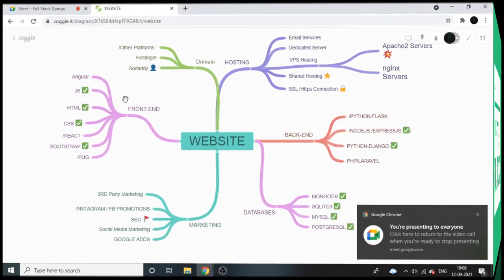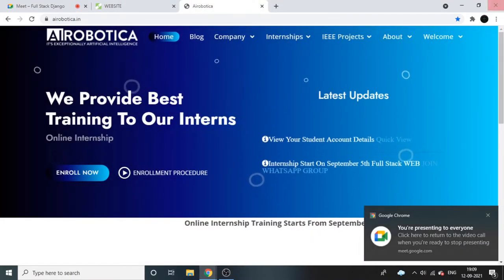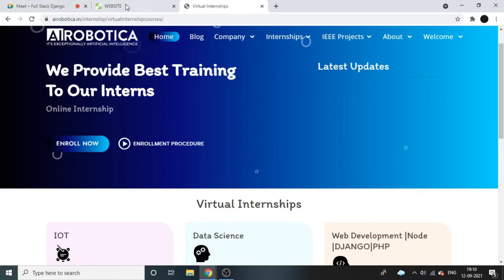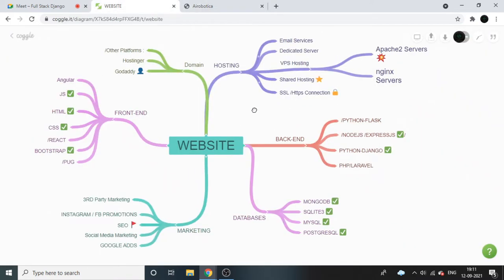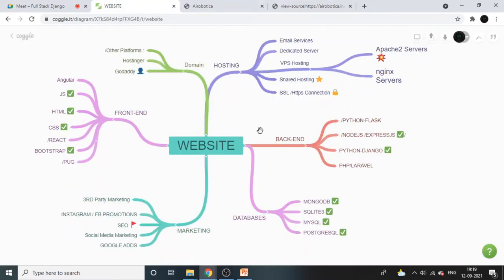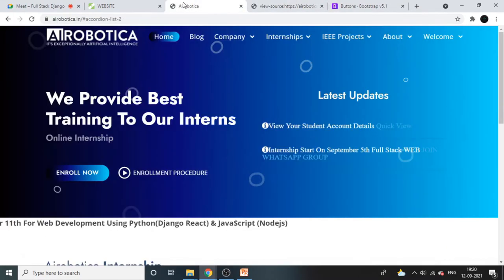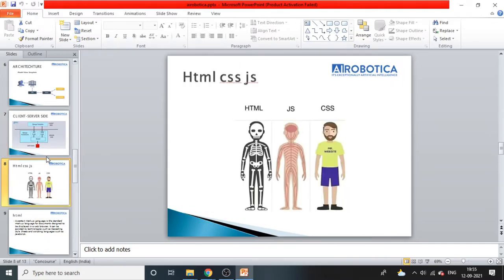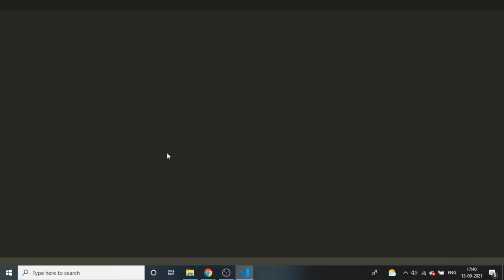Django for Beginners | Build a Portfolio Website & Free Hosting at Heroku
Hey all
I have described an overview of full stack web development in this entire video
I have shown from scratch how to build a complete dynamic website its very easy to understand for beginners
I have shown Authentication system how to build a blog contact section Registration form and Hosting at heroku for free of cost